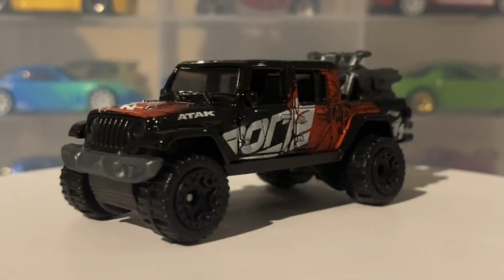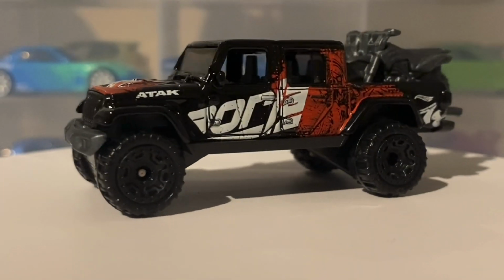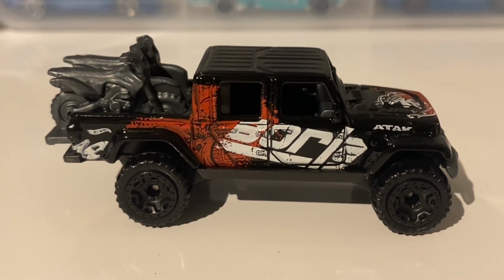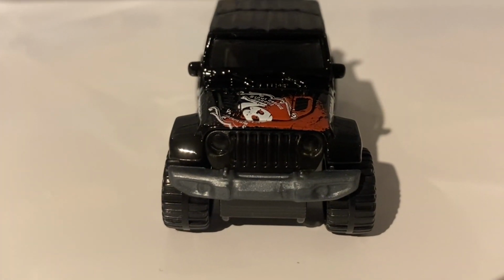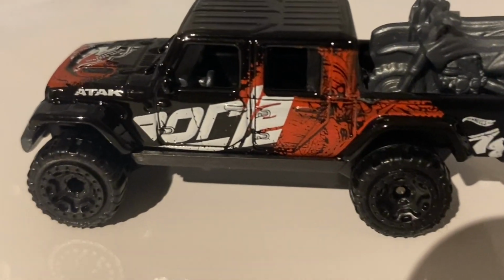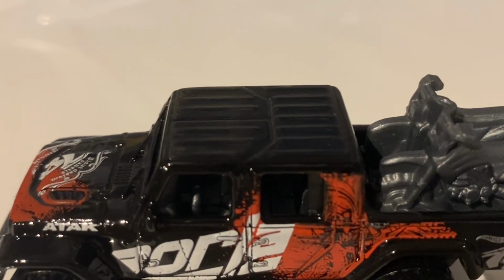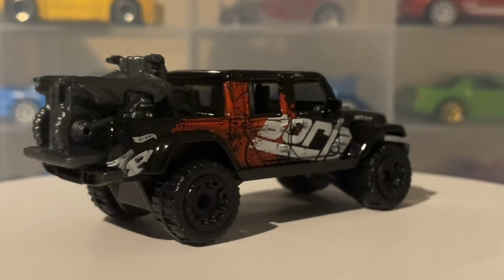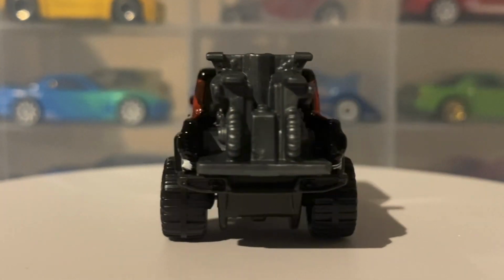Hot Wheels 2020 Jeep Gladiator (C Case) Review And Showcase! “It’s Better than I expected!”